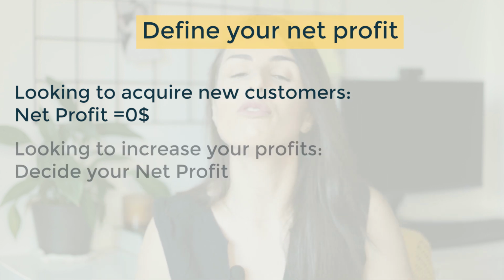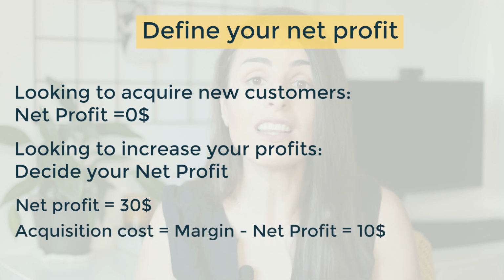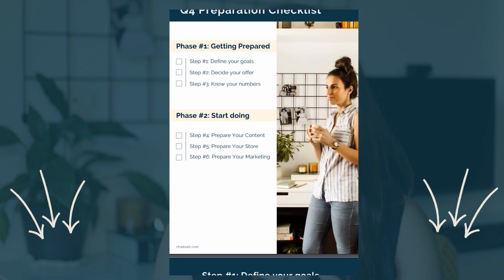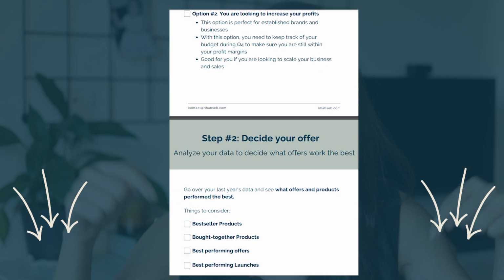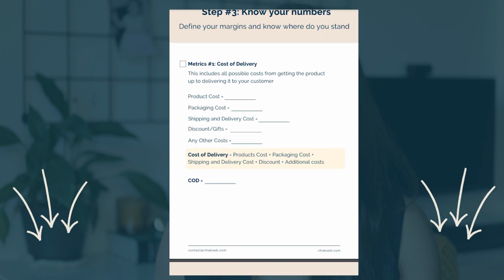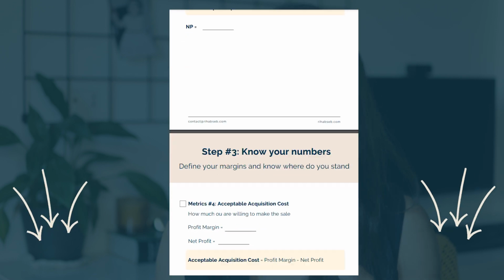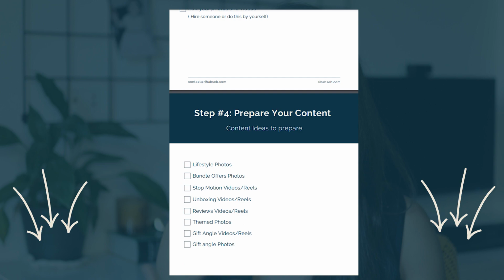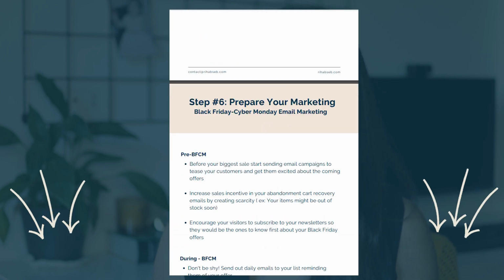Wondering how to Prepare Your Online Store For Q4? Watch this! (+ A Gift inside)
Prepare yourself and your store for Q4 now and no it is not too late!
In this video, I walk you step by step through how to prepare yourself and your online business to Q4!
Happy learning!

Timestamps
0:00 intro
0:45 #1
1:40 #2
3:30 #3
5:55 #4
6:45 #5
7:10 #6